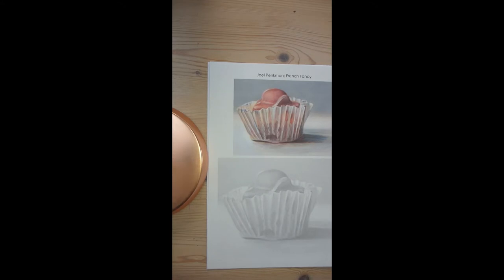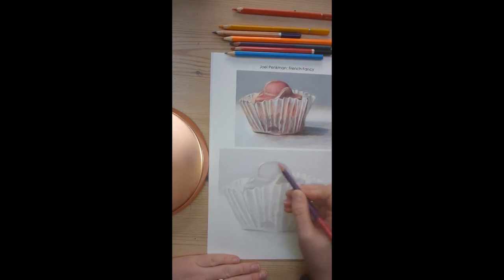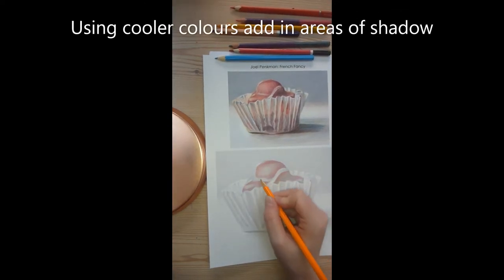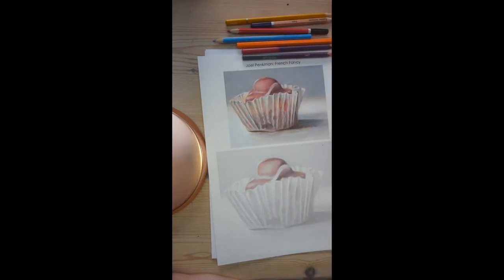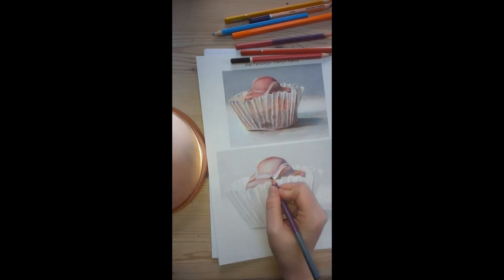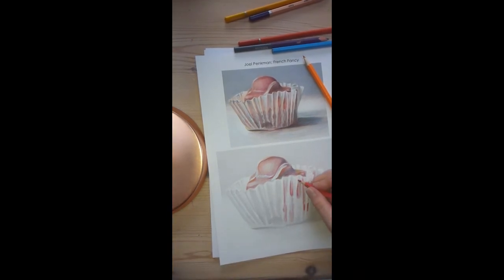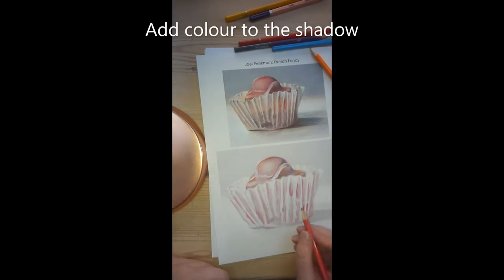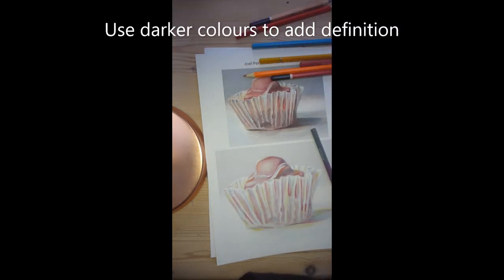Joel Penkman French Fancy pencil crayon task